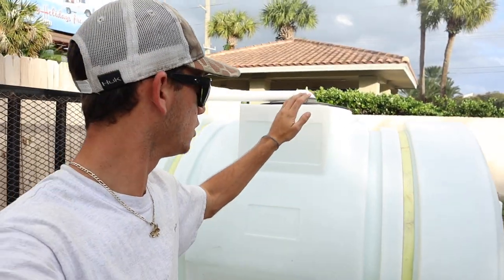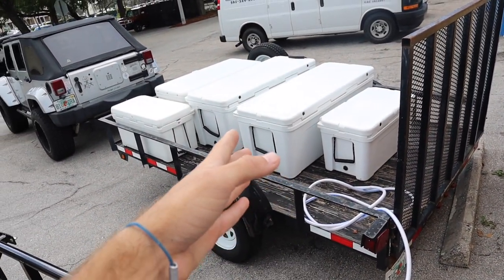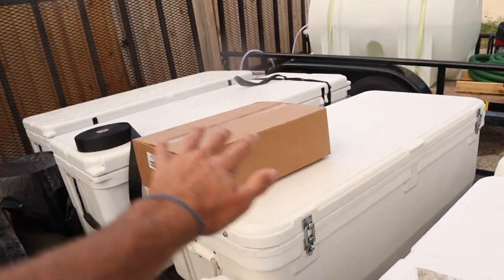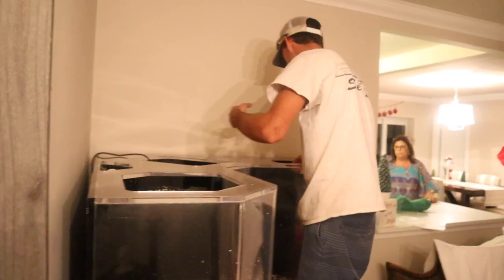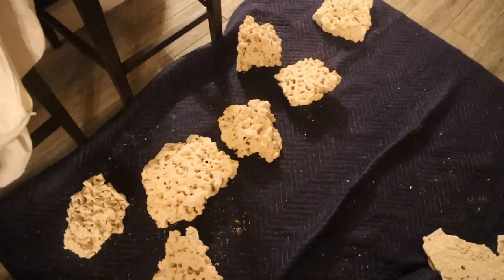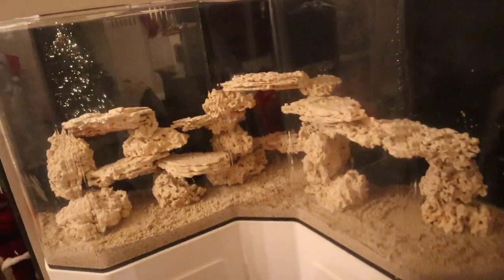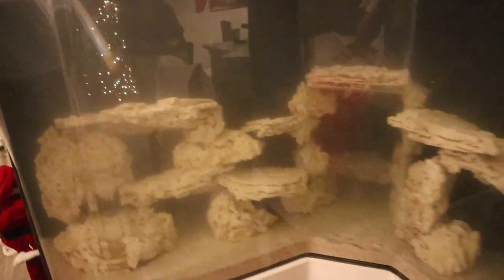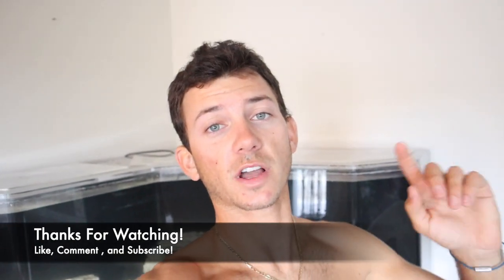Custom Aquarium Setup Part 2**INSANE AQUASCAPE**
Aquascaping My NEW 175 Gallon Aquarium Turned Out INSANE!